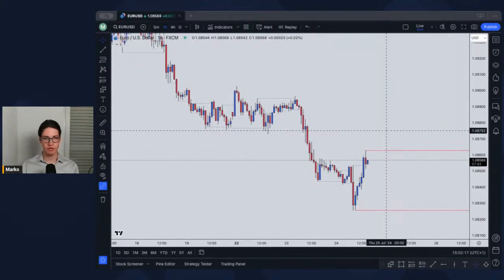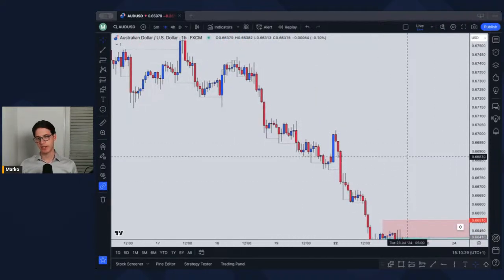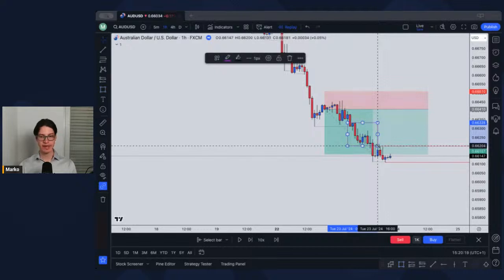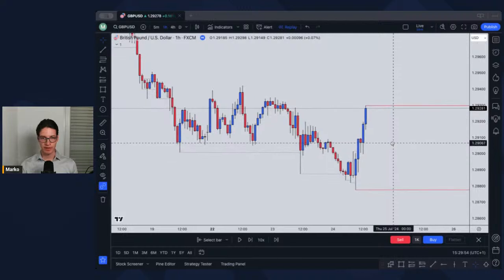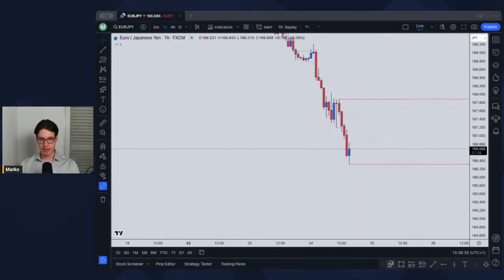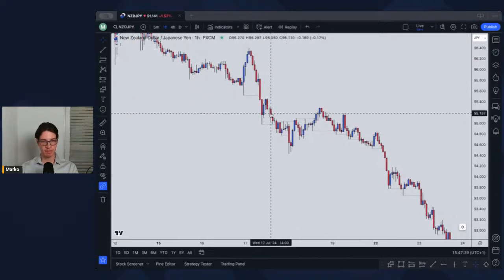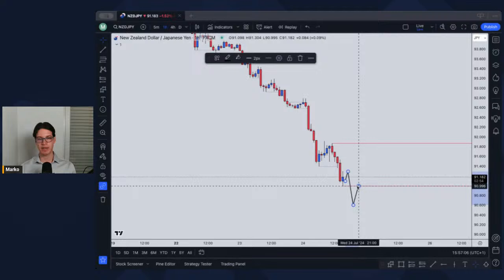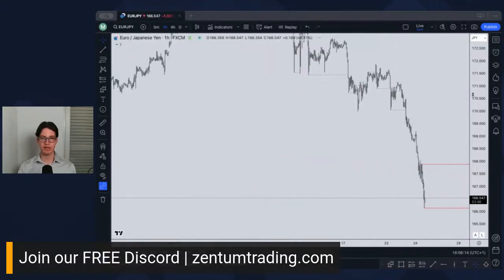Big winner on AUD/USD! | LIVE Trading | Market Analysis | Q&A